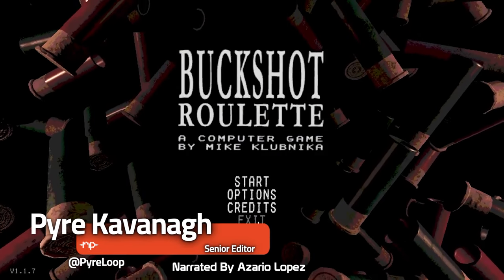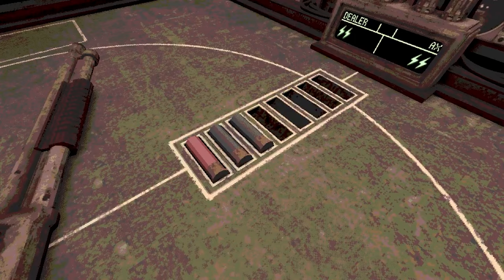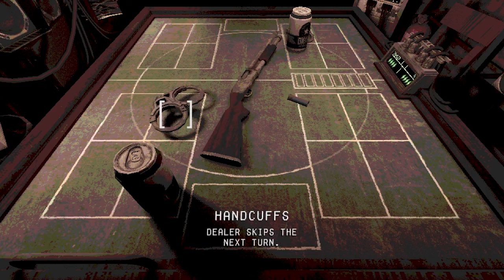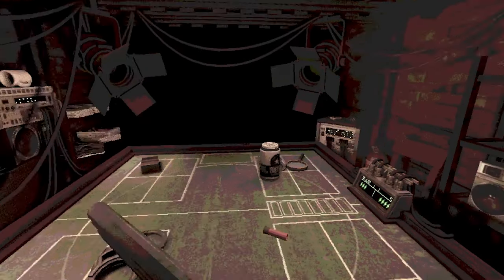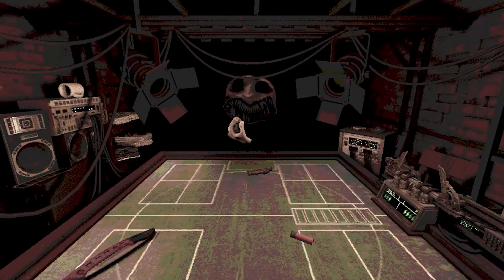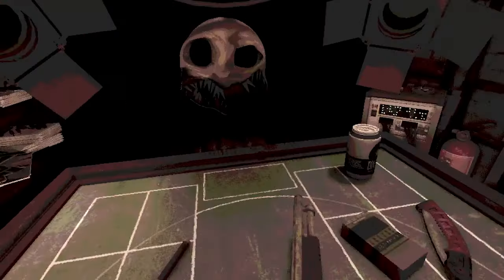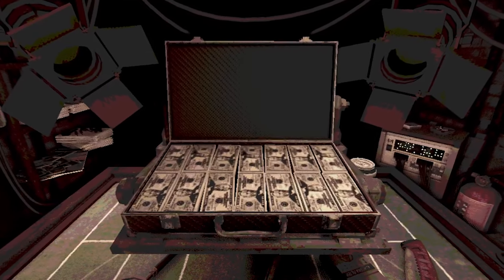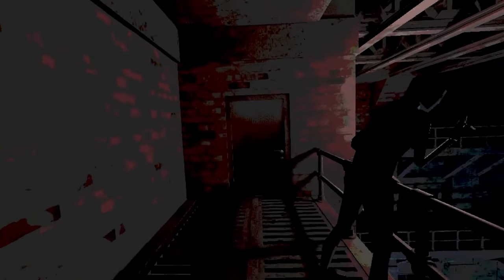Buckshot Roulette Review – Everything You Need to Know Is in the Title, and It’s Awesome!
Buckshot Roulette isn't much, but for what it is, it's perfect. It's so cheap and offers a delightful experience that I can't help but recommend it to everyone. I also think that this is the ideal game for streamers. If you want a title that will allow you to really express your personality to a crowd, then a luck-based game with lots of tension is perfect. And then it'll acknowledge some planning and skill, too. I can't wait to see what else this developer will be able to concoct.